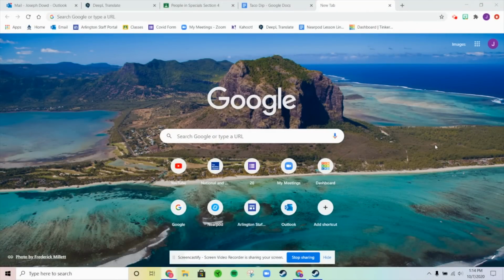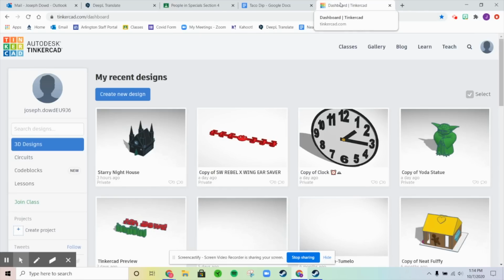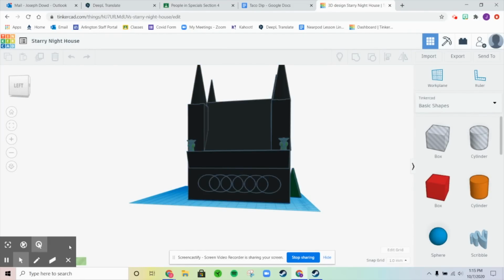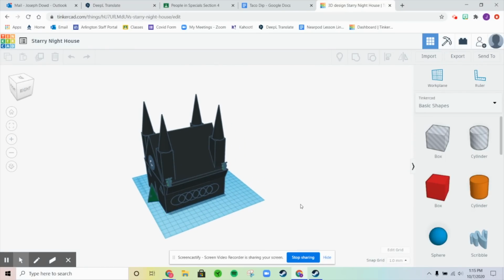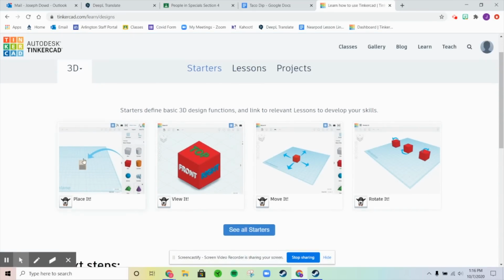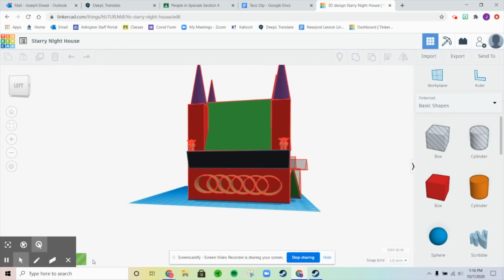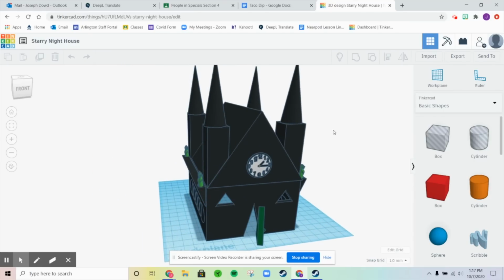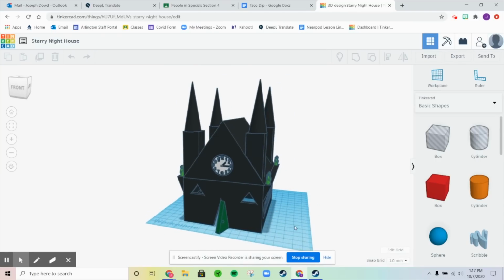Arlington Enrichment TV 10-8-20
Arlington Middle School teachers bring learning to your home.